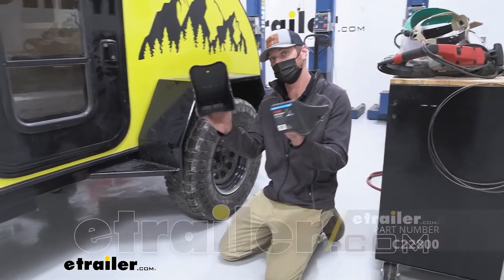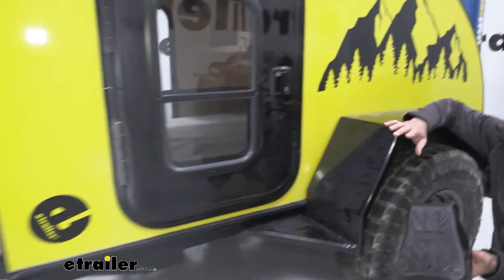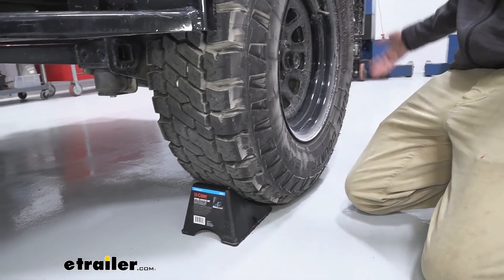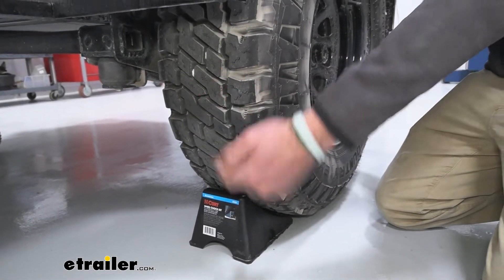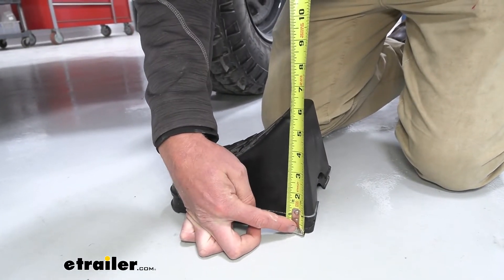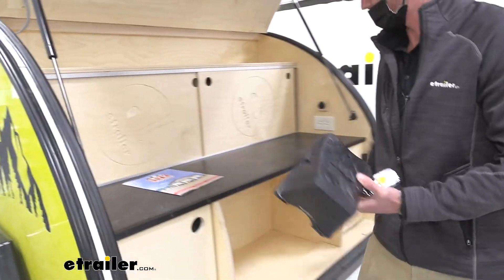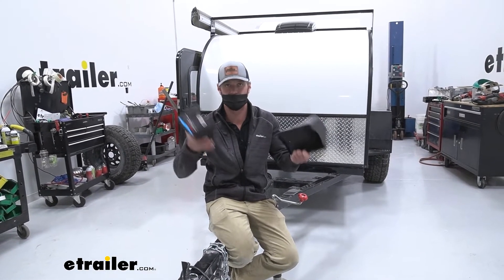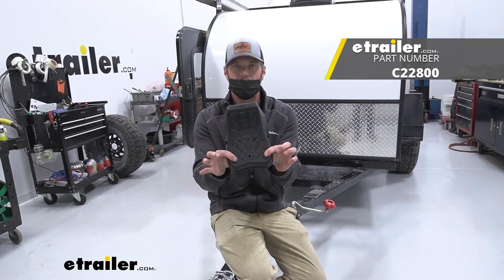etrailer | Review of the Curt Wheel Chock Set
Today, we're gonna be taking a look at the CURT wheel chocks. So these are gonna be a kit of two, and the nice stackable lightweight wheel chocks. This is gonna be for your lighter trailers, some of your utility trailers and stuff like that, for some of your equipment. This definitely isn't gonna be for any industrial type use, for your fifth wheels, and your campers. I would definitely go with something a little bit bigger but since we have such a small camper here, we don't have a whole lot of space. So having two sets of wheel chocks that are going to stack up like this is gonna be super useful.

So it's not gonna take up a whole lot of room on the inside 'cause we have very limited space. But these are gonna be good for tires up to about 17 inches wide. So we have some big off-road tires here, but it's gonna be perfect for that. I like doing it on both sides just because it's gonna make it feel a little bit more like home. So it's gonna prevent that rocking and stuff like that.

It's made of a plastic housing and it is easy to grab it 'cause it has this little hole underneath there. Lets go ahead and grab it. That's texture on the top, so that's just gonna help it grip the chock. So I definitely recommend grabbing two sets of these, one for each side, especially if you're gonna be sleeping in a camper or a little travel trailer like we have here. It's just gonna make it feel a little bit more at home.

As far as dimensions go, we're gonna have about six inches in width, we're gonna have about eight inches long, and then it's gonna sit up about five inches. But we can stack these up, stack them up as much as you really want. So even when they're stacked up, it's only gonna raise it up about half an inch. So every single time you stack it, it's gonna be five inches plus a half an inch. So that's pretty cool and the nice thing about this is if you guys follow me to the back, we don't have a whole lot of storage like I was saying before, but these don't take up any room.

So it's gonna be super clutch. As you can see, we have a bunch of cool different things here. So I can put them there, but I'm gonna put them in the smallest little compartment which is down here and there's plenty of room. I can put these in with maybe some of the locks that we have, some of the tie-downs 'cause we do have a roof rack on this thing. But it really doesn't take up any room at all on the inside and these are kind of a necessity when it comes to trailers. When it comes to wheel chocks, anything's gonna be an upgrade from a rock or a piece of wood of some sort. And these are super light, these are literally like Tupperware that you keep in your kitchen. So I just liked how they're stackable, I like how they're light, and I like how they just get the job done. This is a lot better than just a straight edge of a four by four or something like that. So if you're looking for a chock and you don't wanna spend a whole lot but you also just wanna reap the benefits of it and not have to worry about storing these things, the CURT has got you covered..